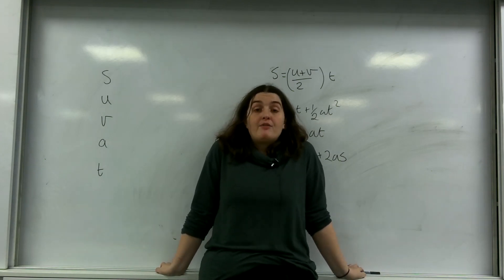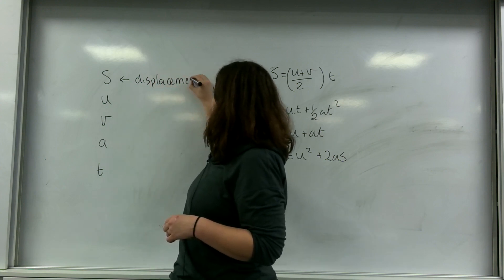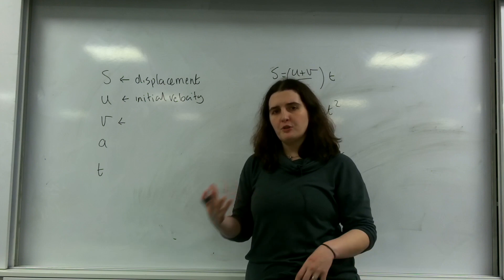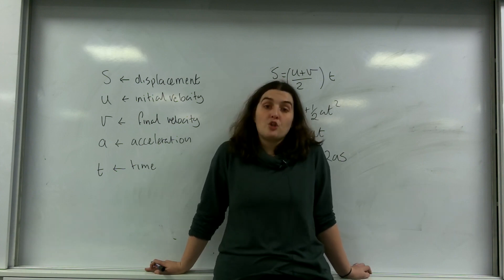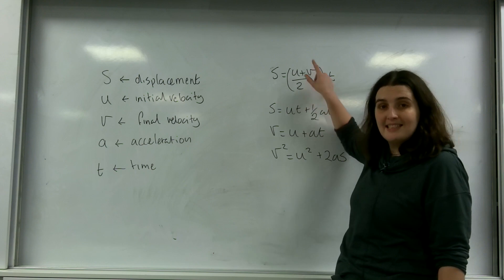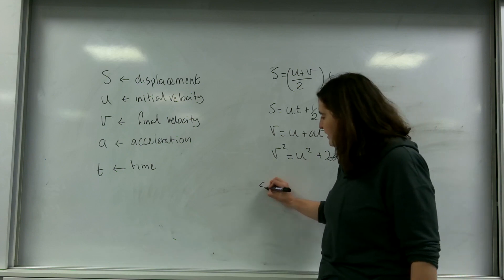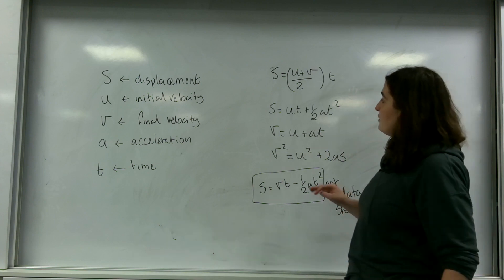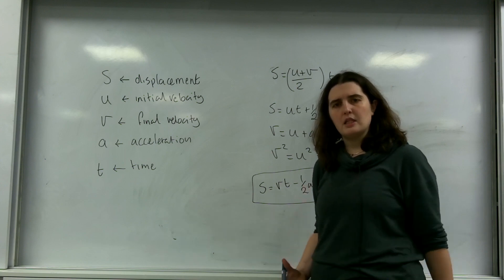SUVAT AQA Alevel Physics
Definition of the letters of SUVAT
Equations of SUVAT